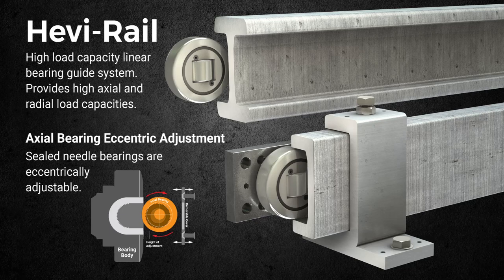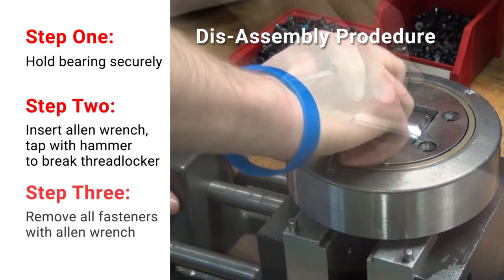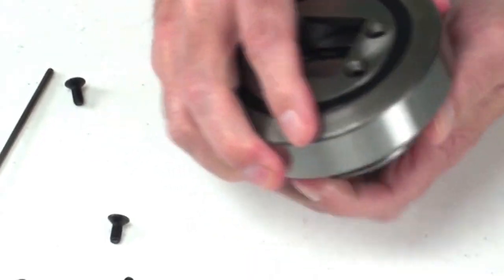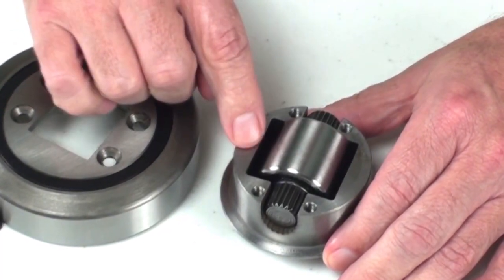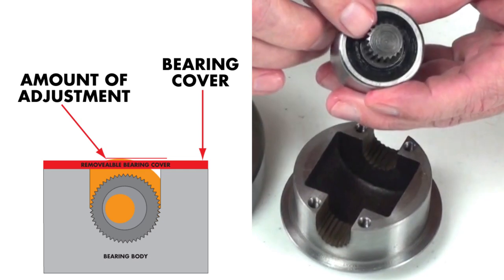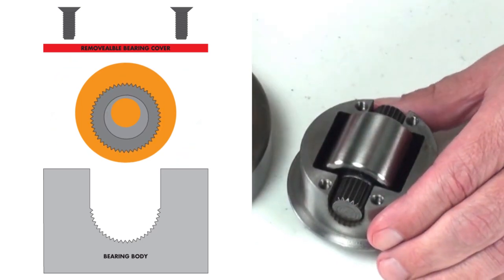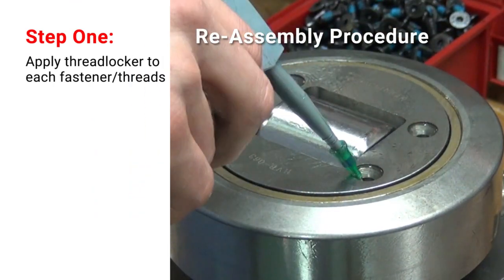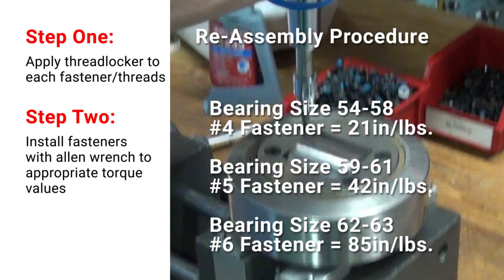Hevi Rail Bearing Adjustment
Need adjustment assistance? Check out our updated how-to video on adjusting Hevi-Rail® combination bearings with Dave Walden, one of PBC Linear's Senior Application Engineers.